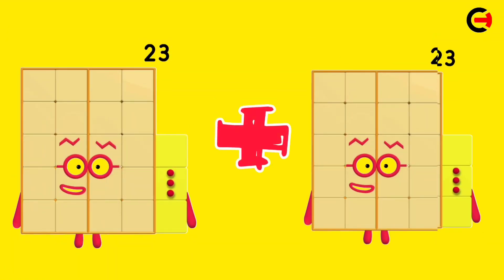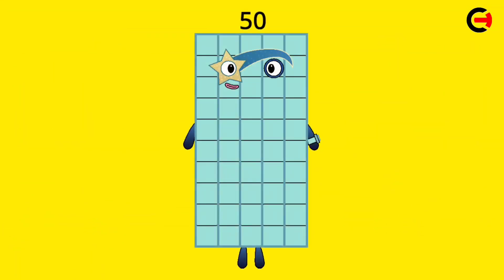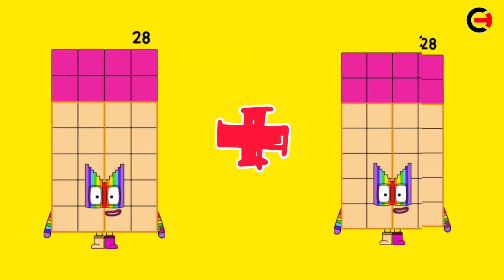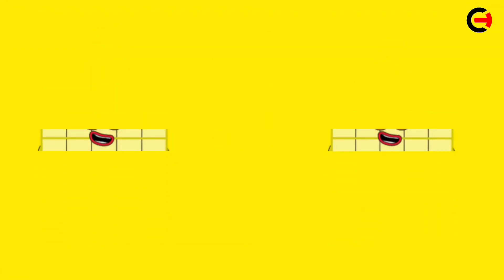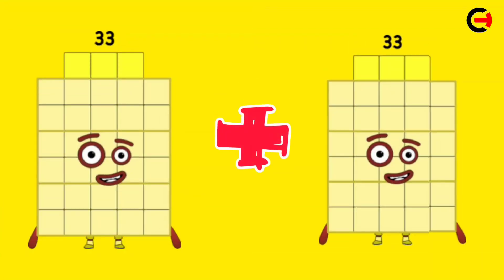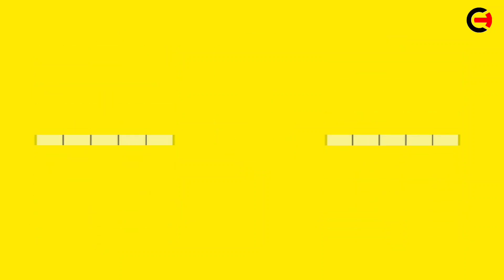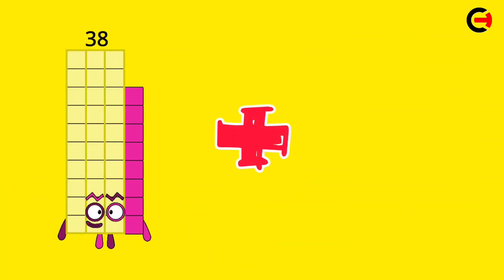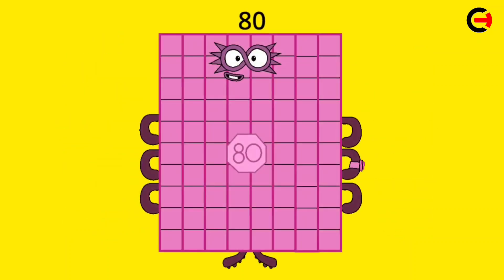Numberblocks Adventure – Adding Two Same Numbers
"Join the **Numberblocks** on a magical math adventure where they explore the fun of **adding two same numbers**! Watch as your favorite Numberblocks solve exciting problems like **3 + 3 = 6**, **7 + 7 = 14**, and more, using colorful animations and engaging storytelling.

This educational video is perfect for kids learning the basics of addition. Through visual learning and fun interactions, children will develop a strong understanding of how doubling works and uncover patterns in math. Whether you're a parent, teacher, or young learner, this Numberblocks adventure will make math exciting and memorable!"

### What Kids Will Learn:
- **Adding Two Same Numbers**: Solve sums like **5 + 5 = 10** and **10 + 10 = 20**.
- **Doubling Numbers**: Understand the concept of adding identical numbers.
- **Building Math Confidence**: Strengthen addition skills in a fun and interactive way.
- **Pattern Recognition**: Discover how adding two same numbers forms new relationships in math.

Let’s double the fun and learning with the **Numberblocks**!"